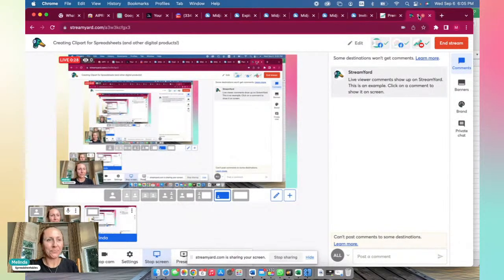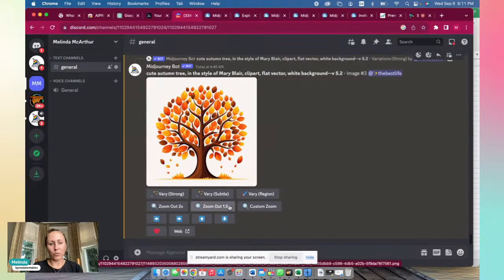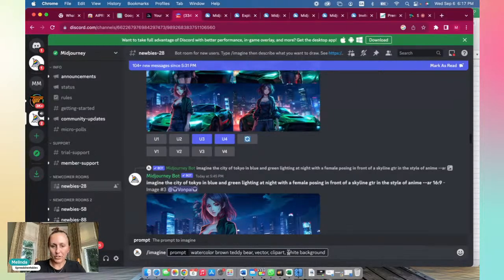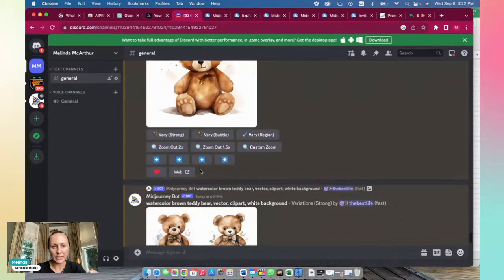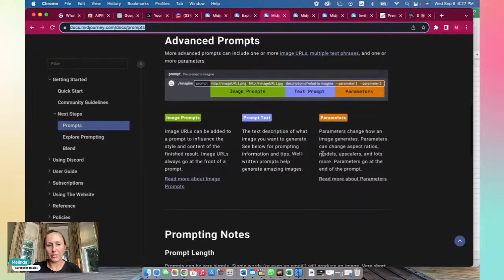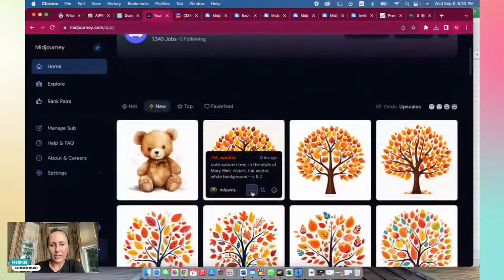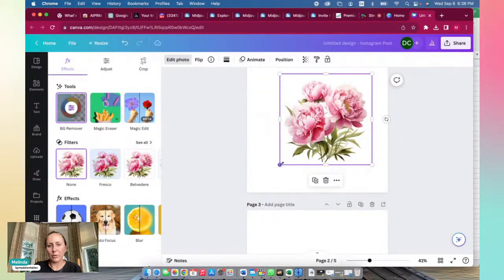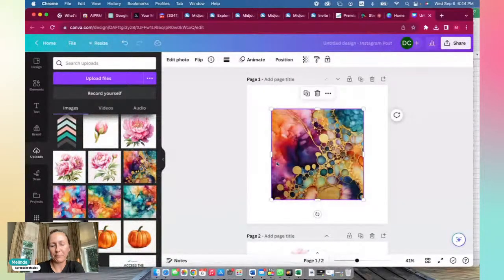Creating Clipart for Spreadsheets (and other digital products!)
Wondering how we create clipart for our members? Now you can create your own with this tutorial!